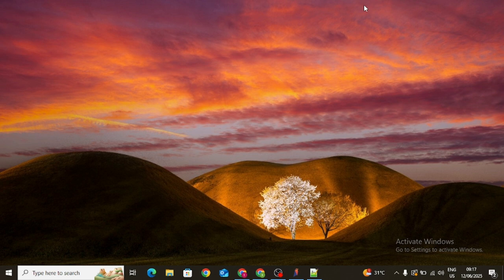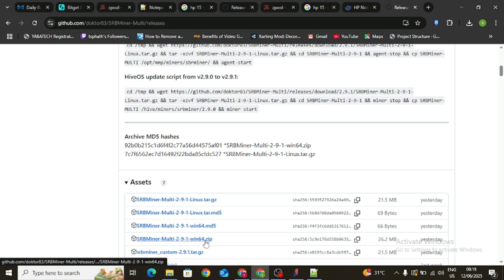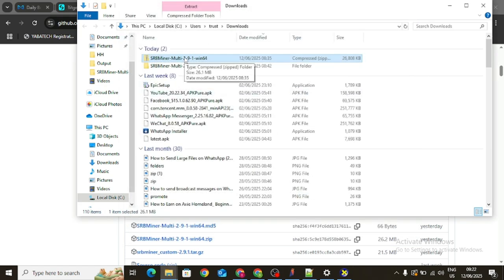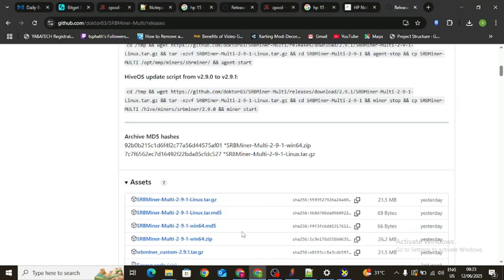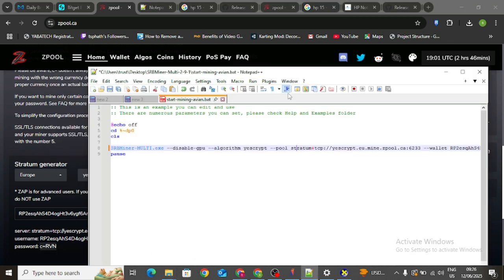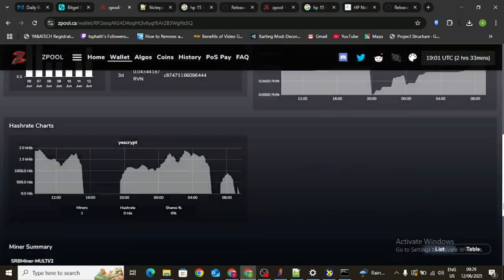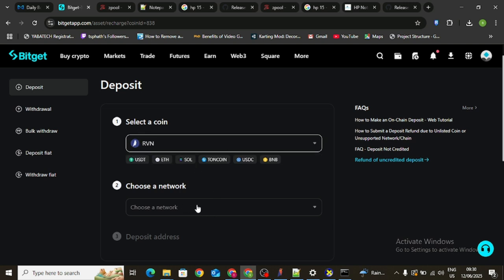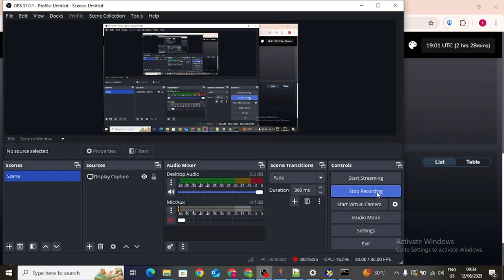Learn How To Mine Cryptocurrency on Any PC! 🚀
In this step-by-step tutorial, I’ll show you how you can start mining cryptocurrency using any personal computer — whether it's high-end or a basic system. I’ll guide you through the best mining software, how to set it up, and how to start earning crypto from the comfort of your home.

✅ What You'll Learn:

Best mining software for PC

Easy mining setup for beginners

How to choose the right coin to mine

How to maximize your mining profits

Even if you’re new to crypto, you can get started today!